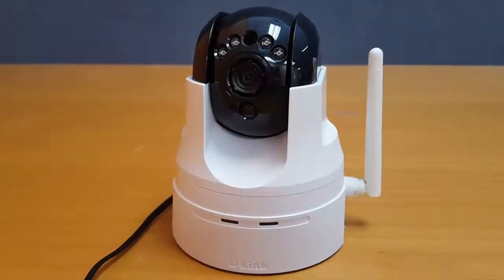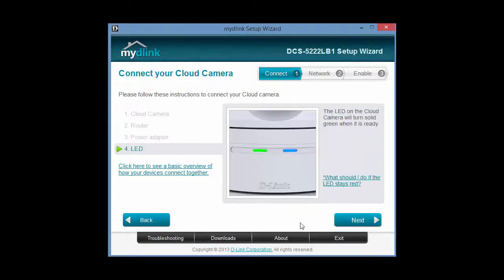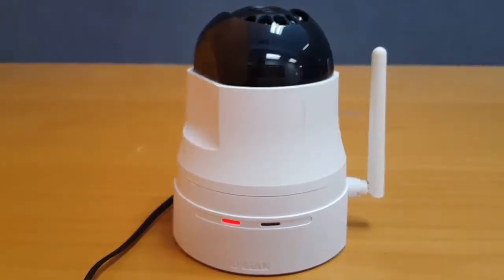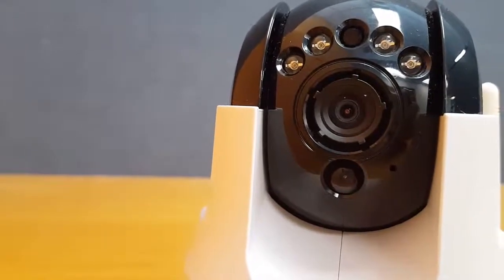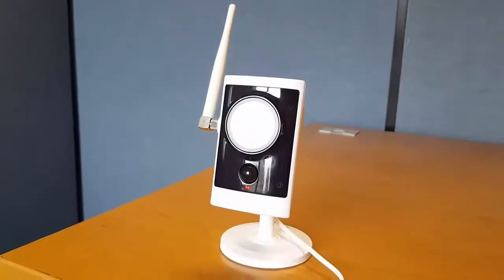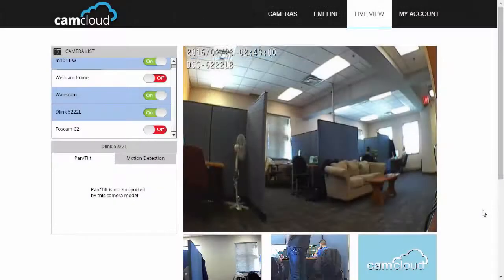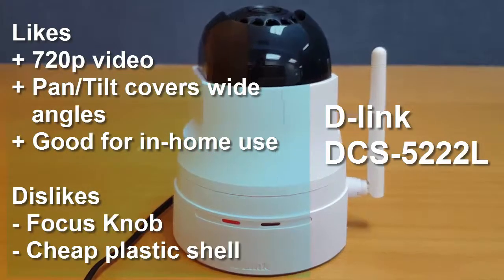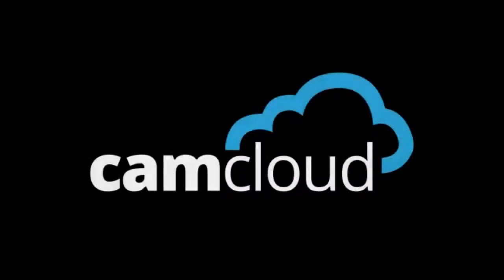Dlink DCS-5222l Review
We're reviewing the Dlink DCS-5222L Camera's Setup, Hardware, and Performance.